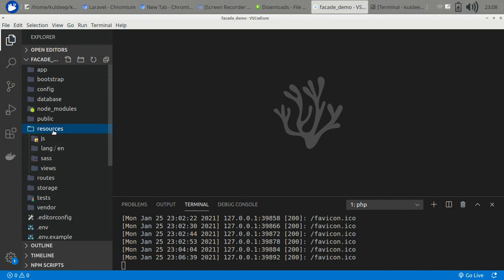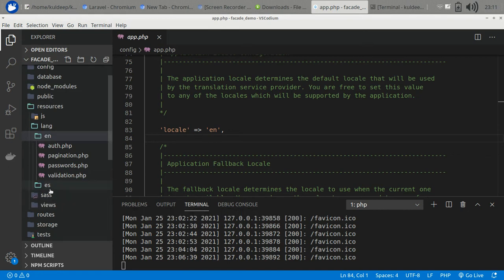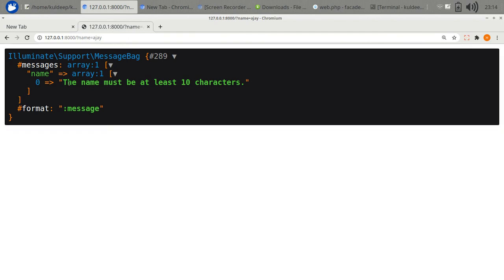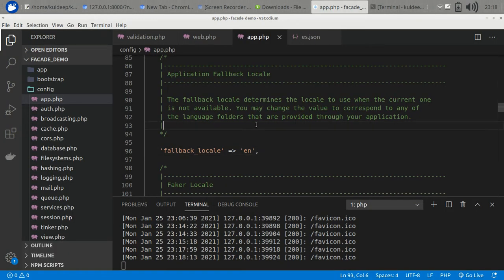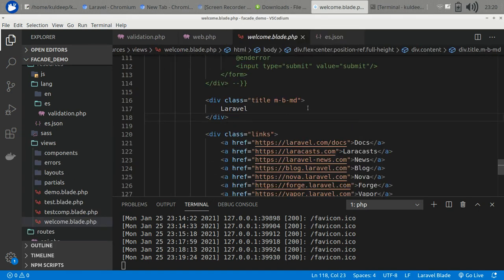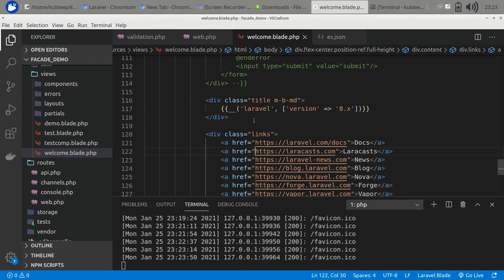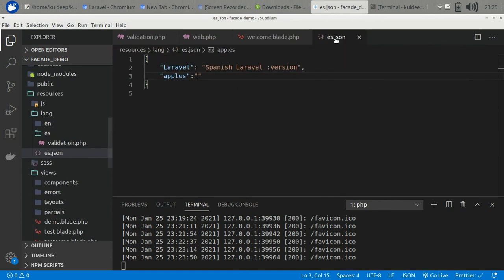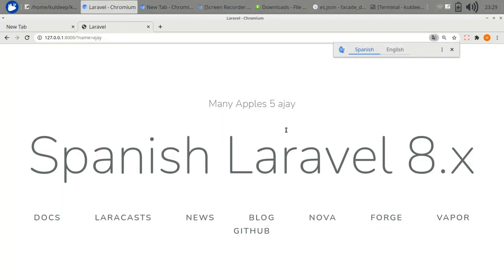Laravel Localization | Multilingual | Translation - [Latest 2021]